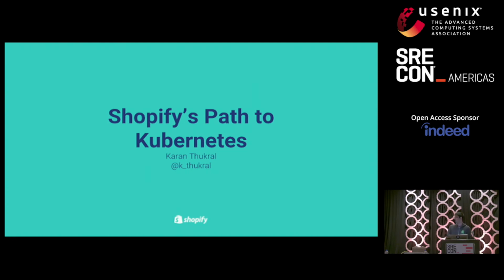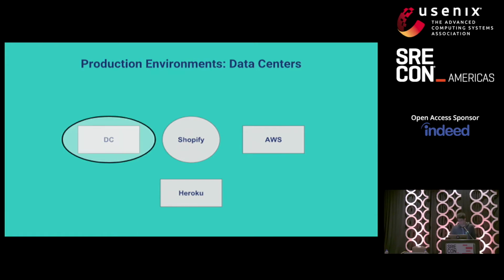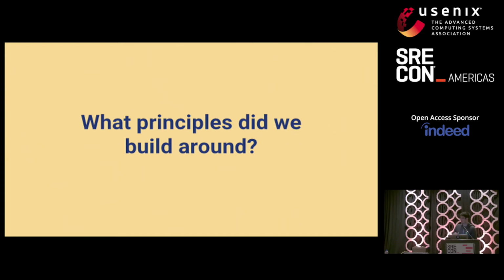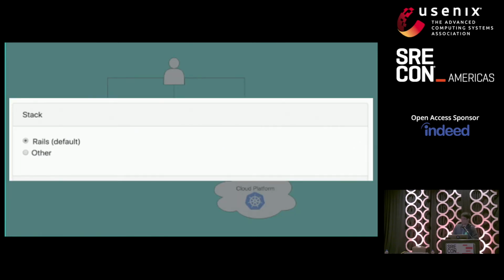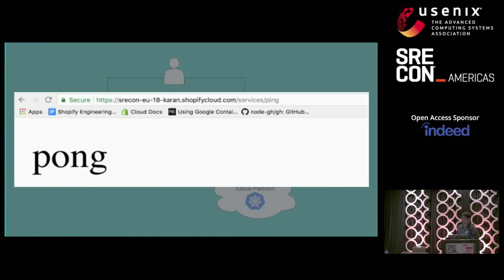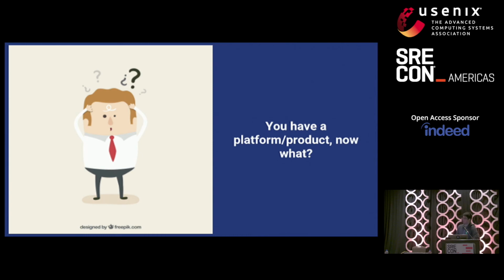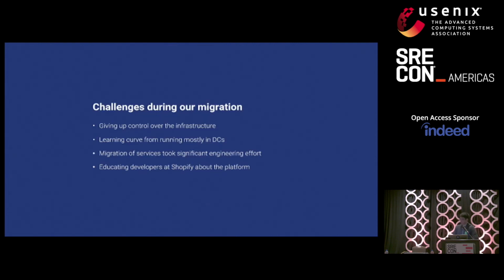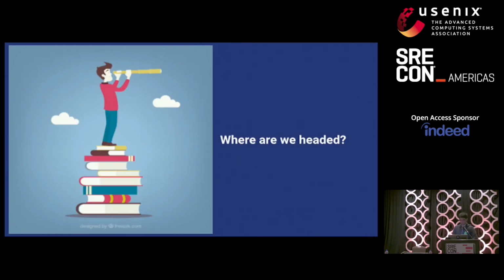SREcon18 Americas - Building Shopify's PaaS on Kubernetes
Karan Thukral, Shopify

Shopify has grown from less than 20 production services in 2011 to more than 400 in 2017. These services currently run on a wide variety of production environments making it harder to share tools across applications. Moving to the cloud is a common occurrence but Shopify decided to build a platform as a service (PaaS) to consolidate all production environments. This PaaS was built on a public cloud provider and Kubernetes (k8s). Despite consolidation, the PaaS added maintenance and support load on the team. SREs' build tools that are used by developers with a wide array of experience which adds challenges regarding user experience, education, support etc.

This talk contains a brief overview of development at Shopify, why we decided to move to the cloud, what we built and what was learned along the way. This talk is not meant to be a technical introduction into how to use Kubernetes, but instead a case study regarding the team’s experiences building the PaaS. Issues regarding onboarding, education etc are similar to issues faced in most SRE projects. The case study is meant to generalize the lessons the team learnt over the project and how they can applied more broadly at other organizations.